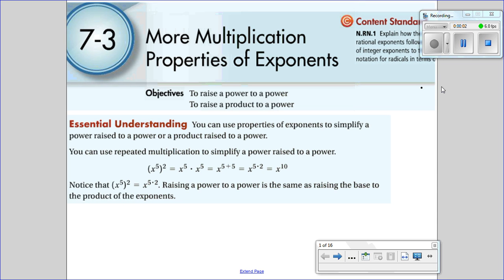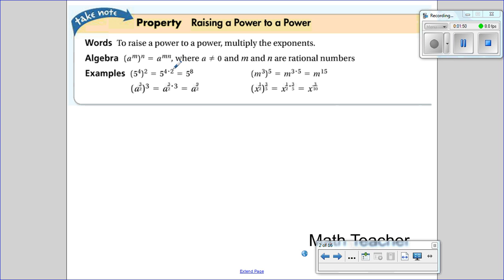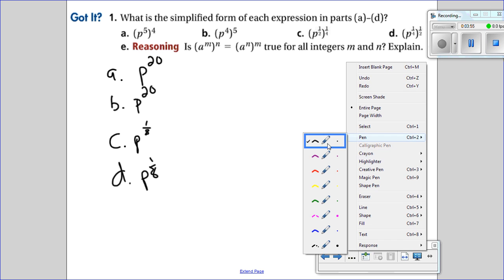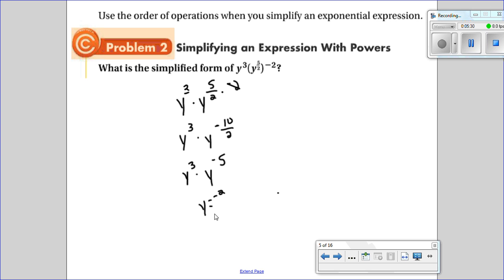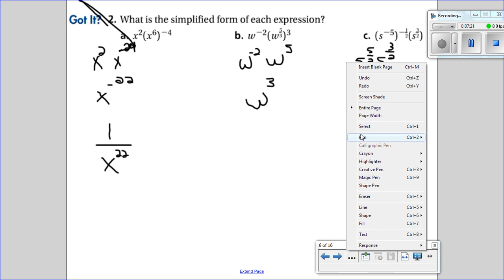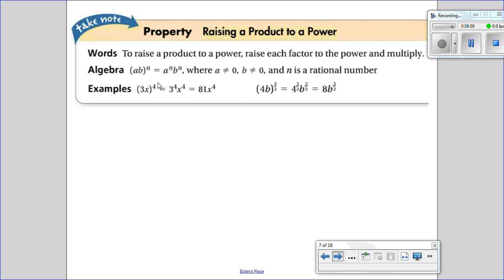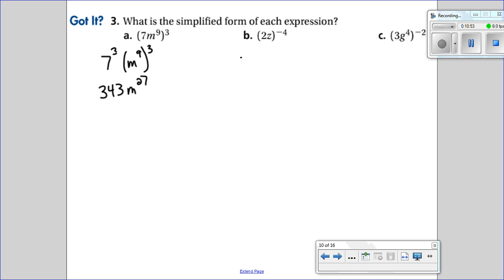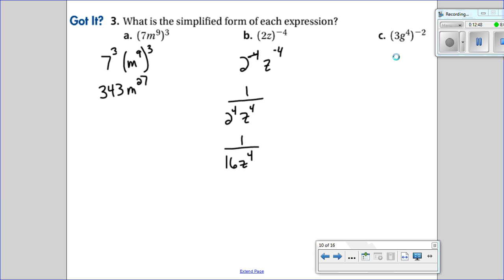Ch 7 3 More Multiplication Properties of Exponents